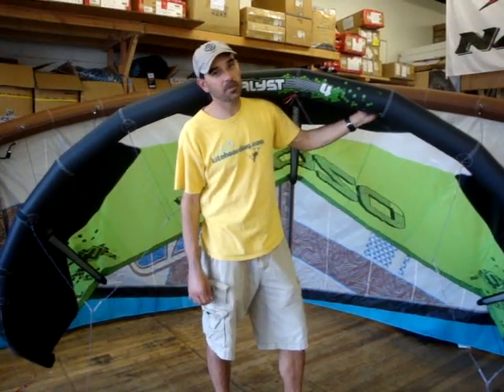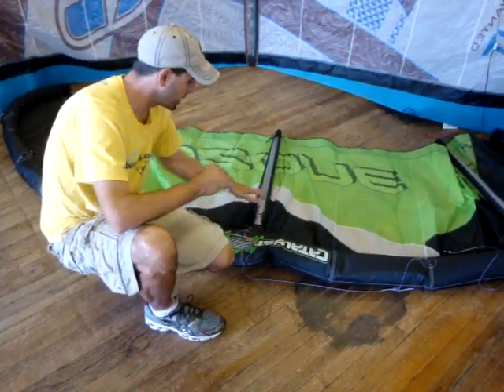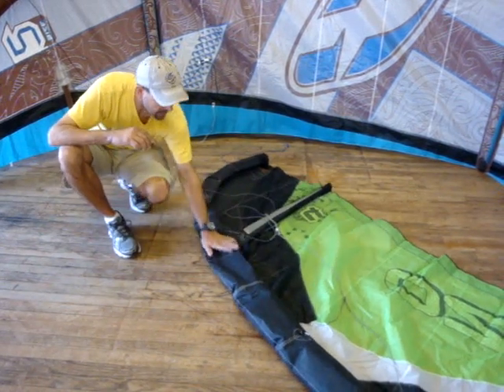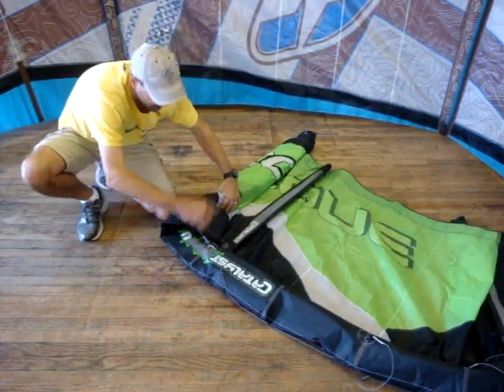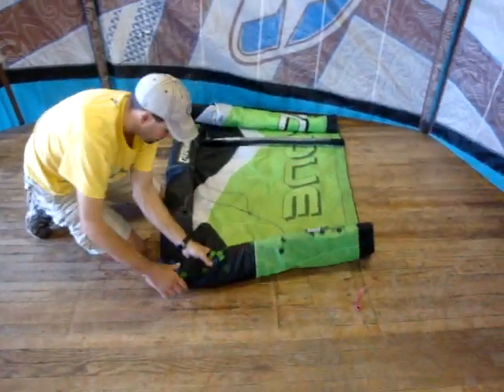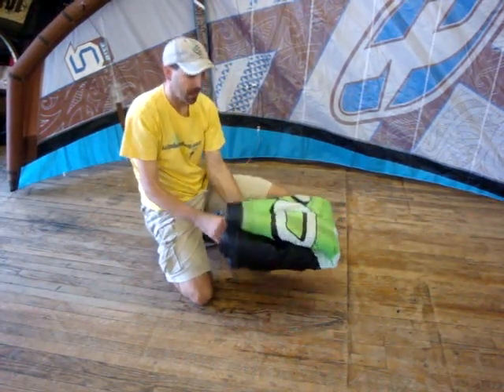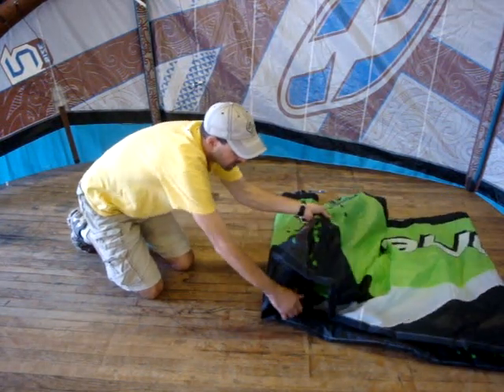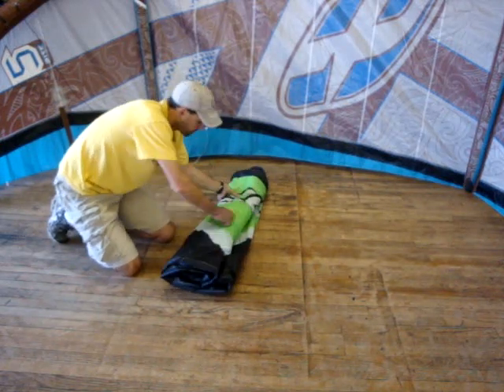Kiteboarding: How to Pack your Kite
Jeff explains how to pack your kite to maximize its life and reduce wear.